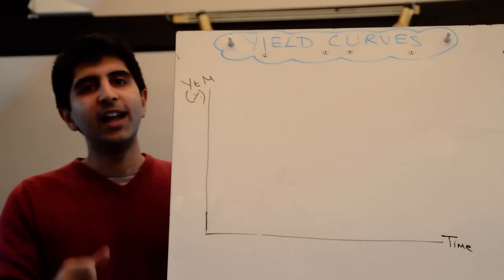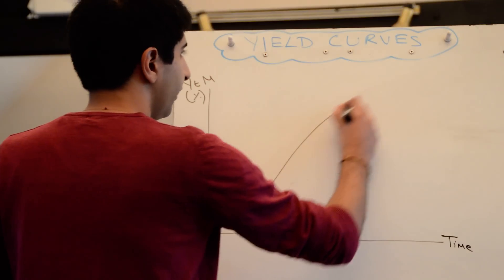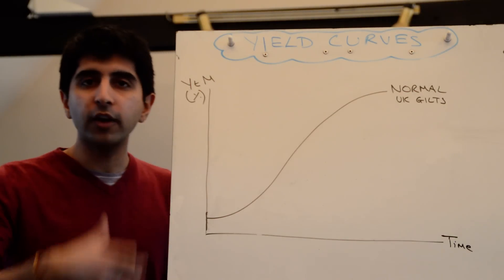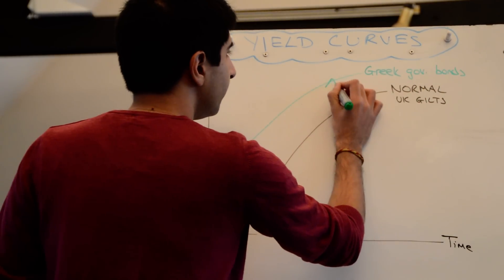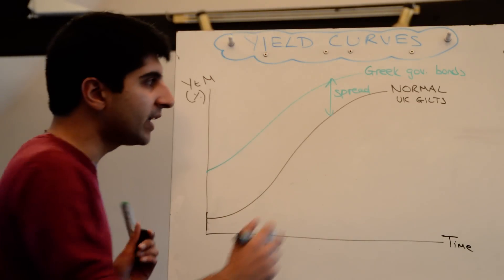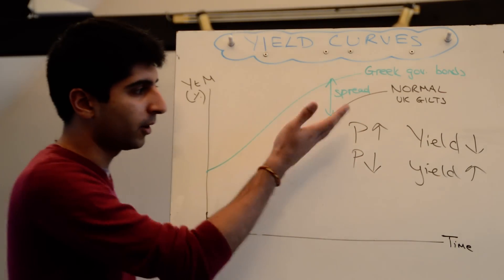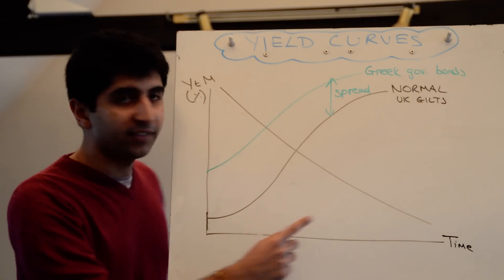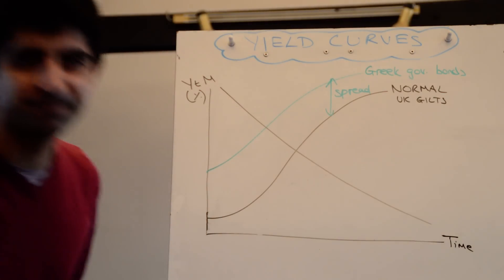Fiscal Policy - Bonds and Yield Curves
Fiscal Policy - Bonds and Yield Curves - An understanding of why bonds and yield curves are important for an economy and for a government when enacting fiscal policy